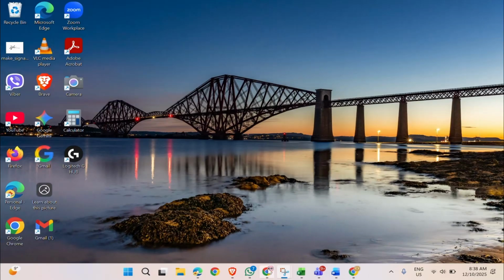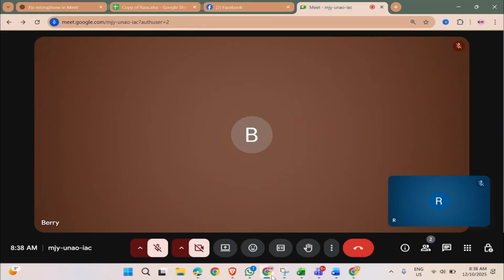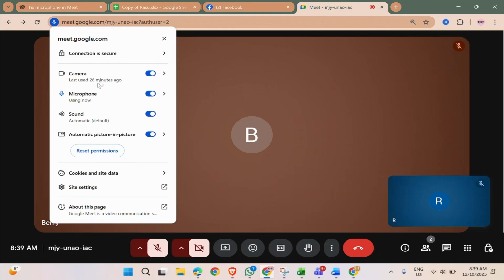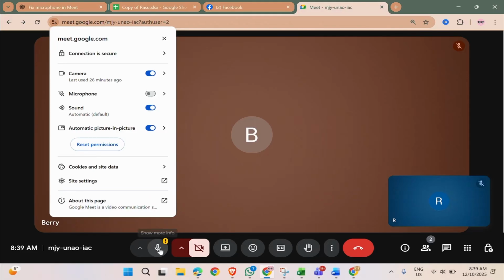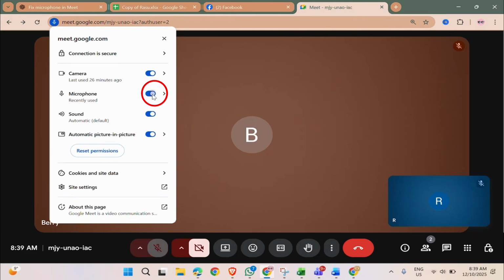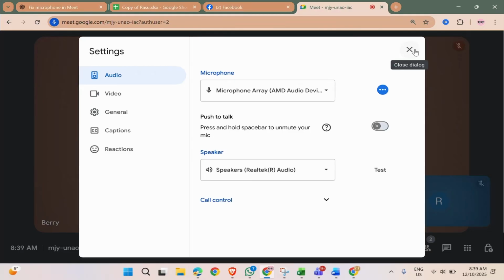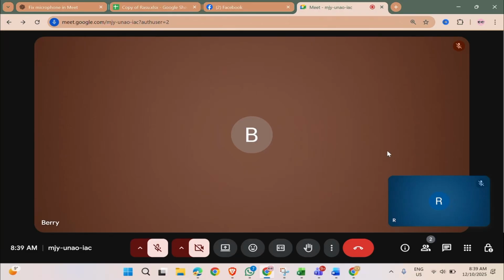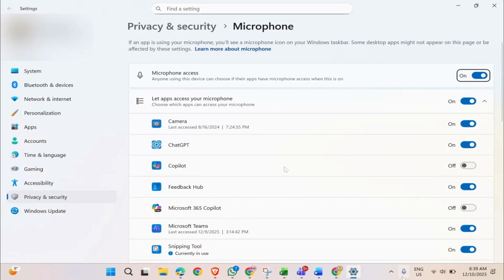How To Fix Microphone Not Working in Google Meet ?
Hello Guys,

Welcome to our step-by-step guide on How To Fix Microphone Not Working in Google Meet. If your mic is not working during a Google Meet call, or people can’t hear you in Google Meet meetings, this video is for you. We’ll show you how to fix Google Meet microphone issues, check mic settings, allow microphone permissions, and solve audio problems on Google Meet. Whether you’re using Google Meet on a PC, laptop, or browser, these fixes will help you get your microphone working again quickly.

How to allow microphone access in Google Meet

How to fix Google Meet mic not detected

How to change microphone settings in Google Meet

How to solve Google Meet audio problems